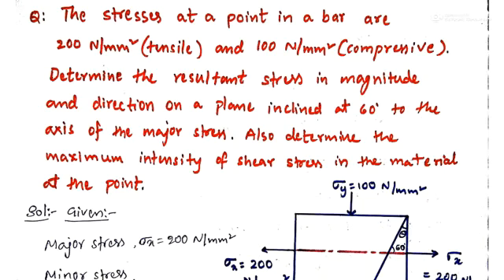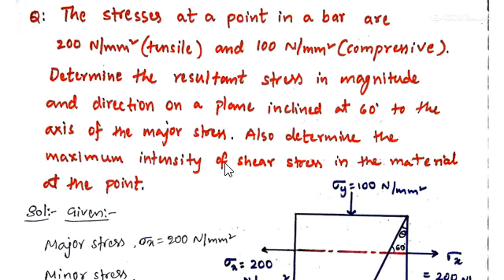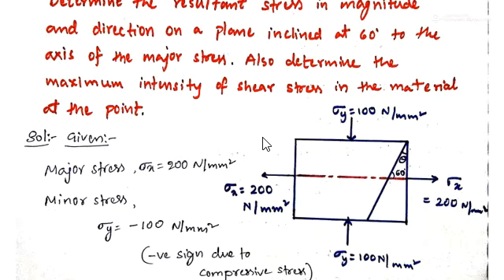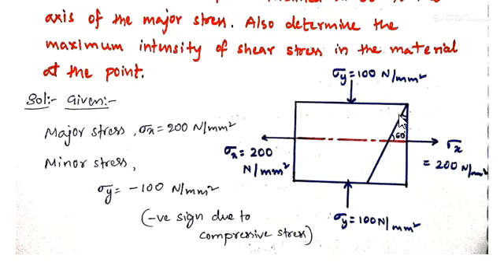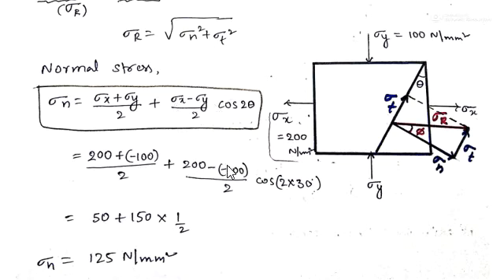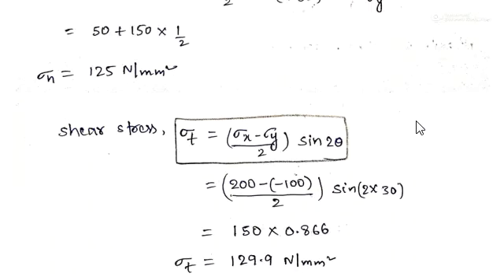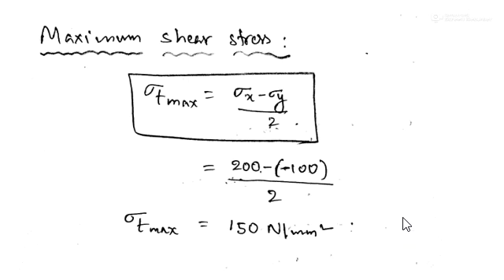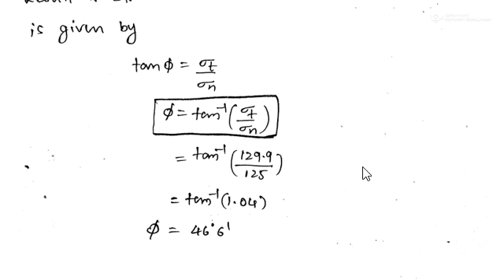Problem 5 on Principal Stresses and Strains, Mechanics of Solids (Strength of Materials)